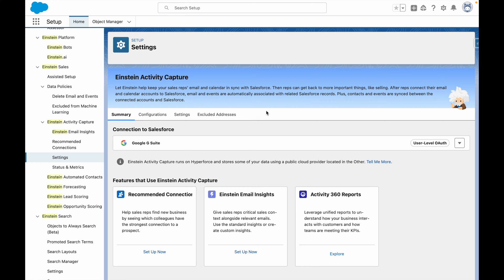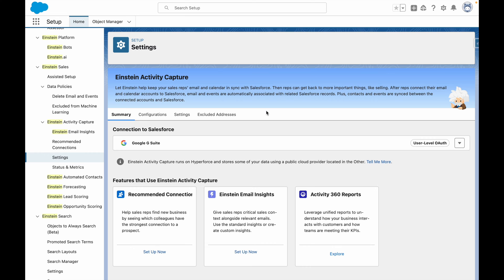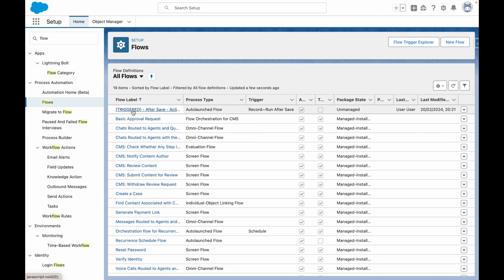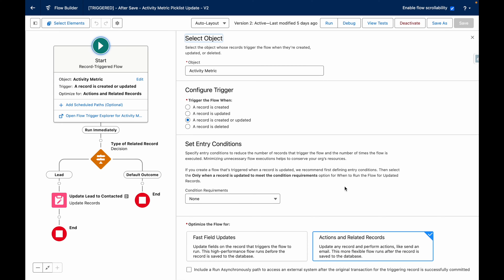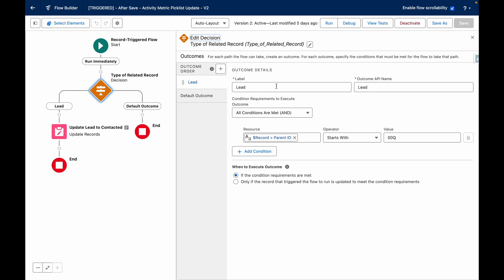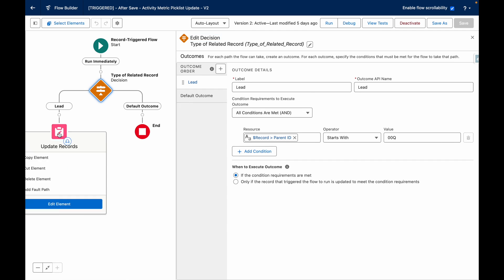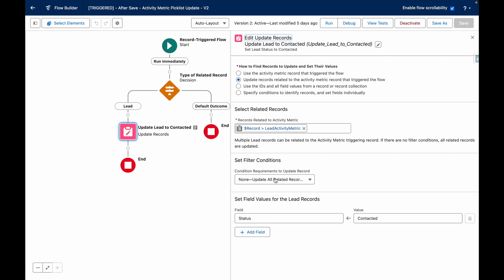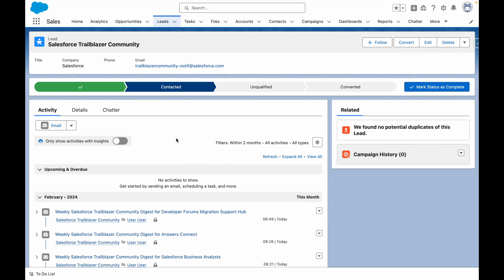Automate Salesforce Lead Updates with Einstein Activity Capture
Using Einstein Activity Capture and Activity Metrics you can trigger a Flow when Einstein captures Emails or Events against a Salesforce Record.

For example you could use this to automatically;
- Update the Lead Status to Contacted when a Email is sent
- Update the Contact to Active when a Email is received

In this video I'll show you have this can be achieved using clicks-not-code to automate these actions.